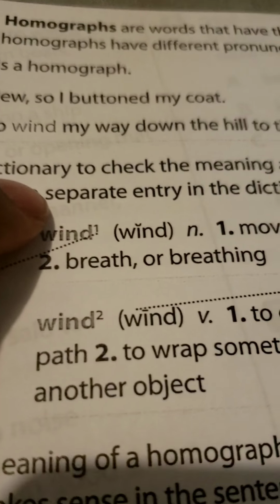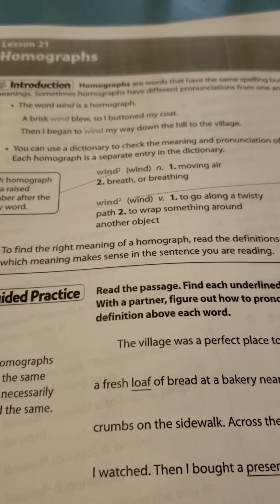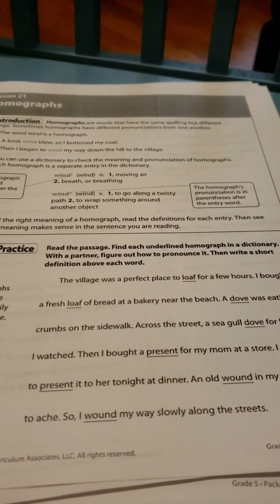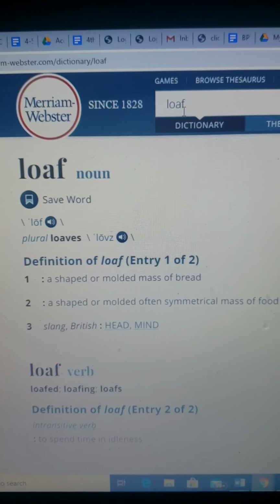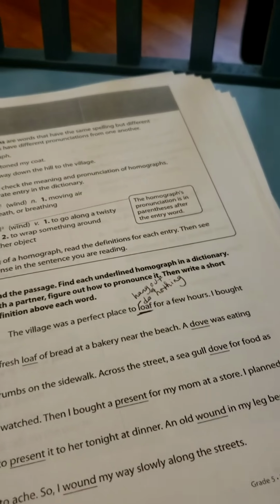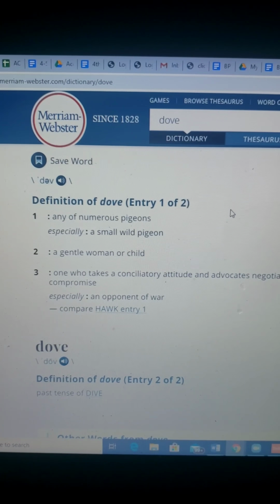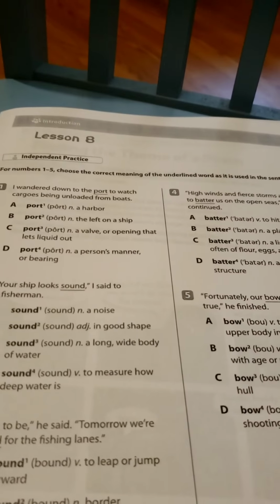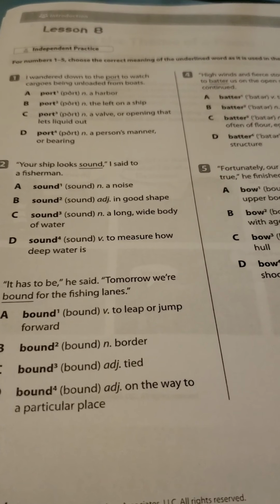Mrs. Harris 5th Grade Homophone Lesson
Let's Mrs. Harris help you with your work packet for March 30-April 10th with the homophone lesson!